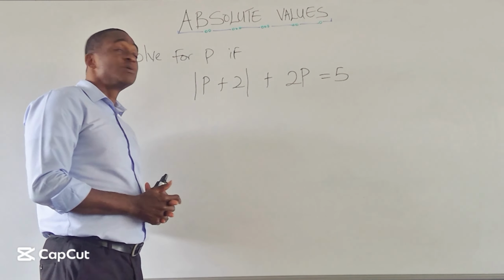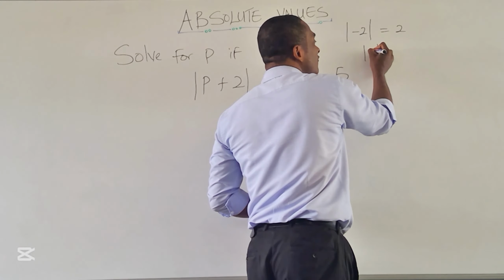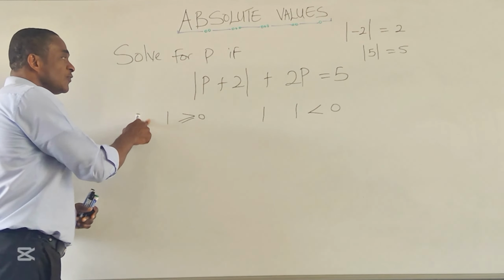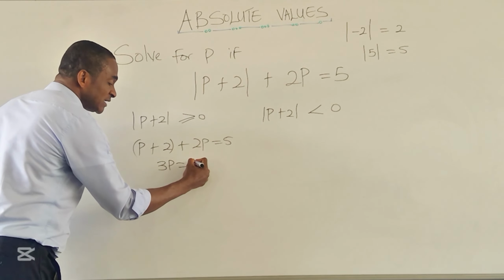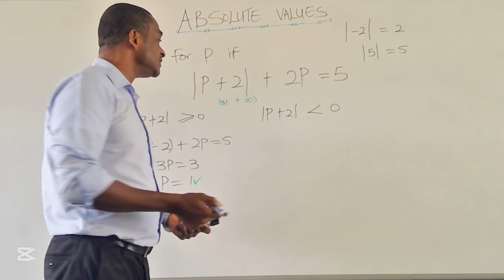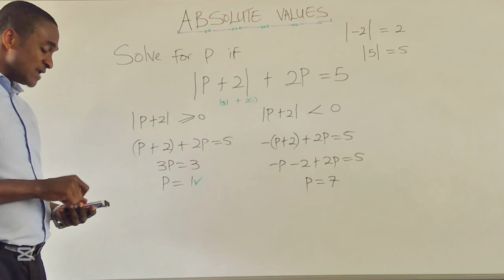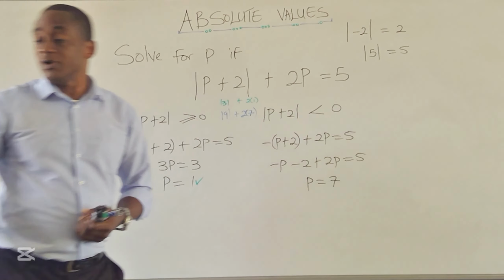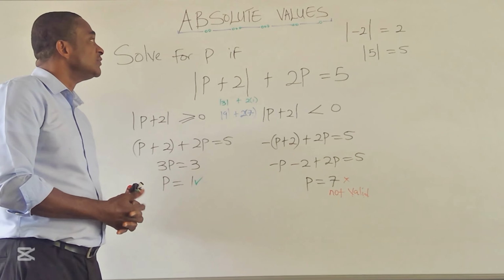Absolute Values Problems